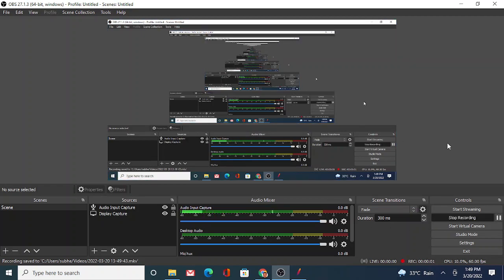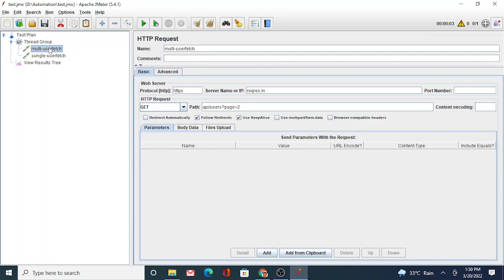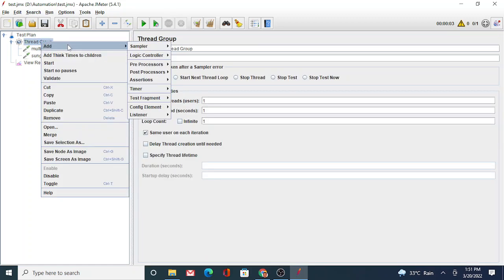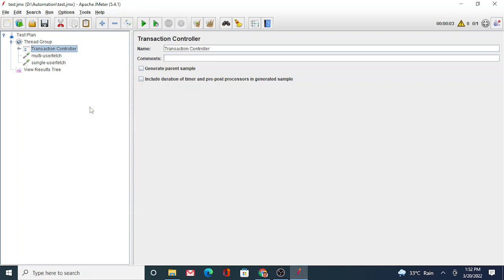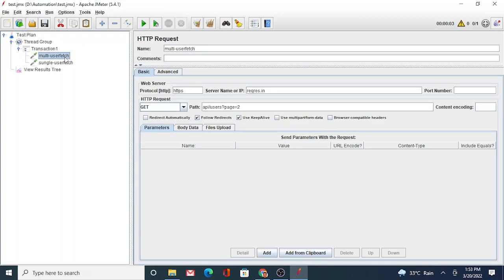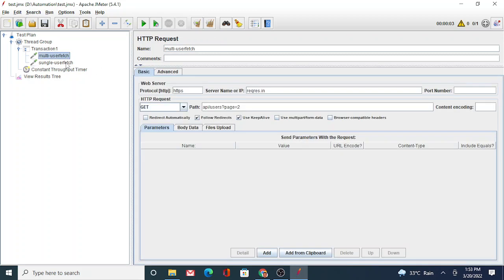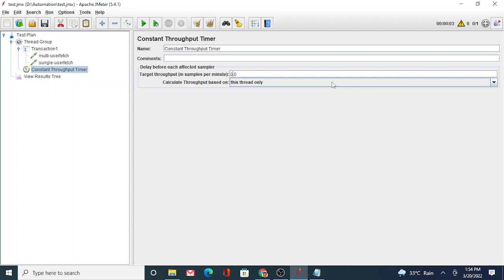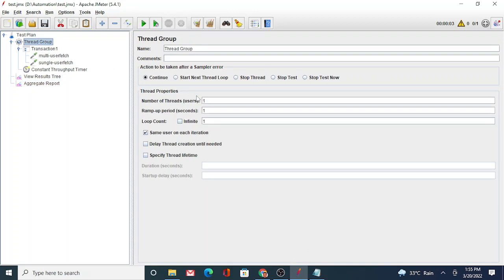JMeter Transaction Controller & Throughput Timer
JMeter Transaction Controller & Throughput Timer handson